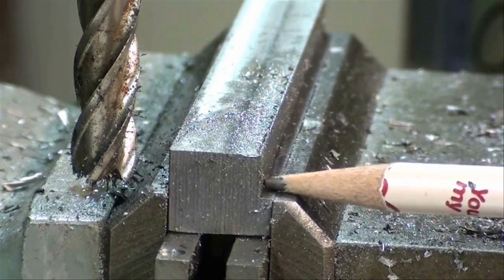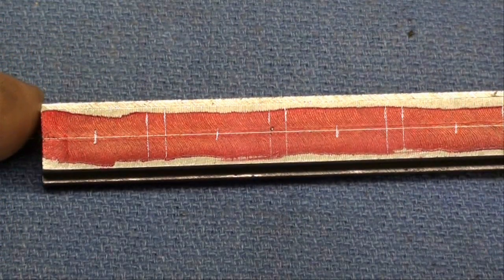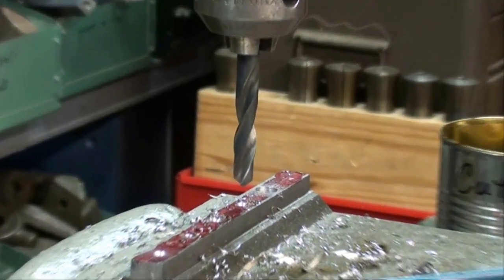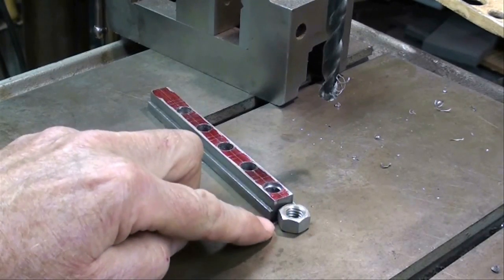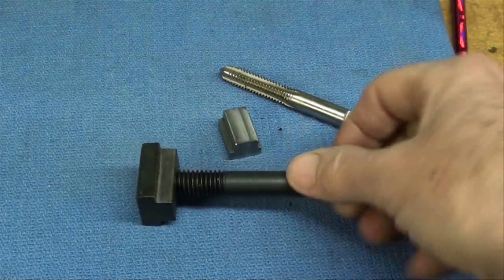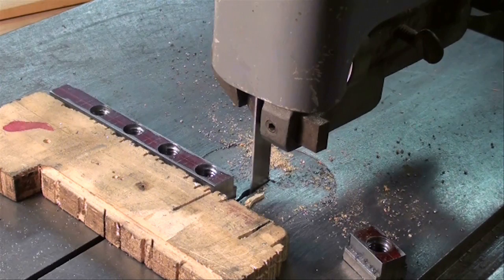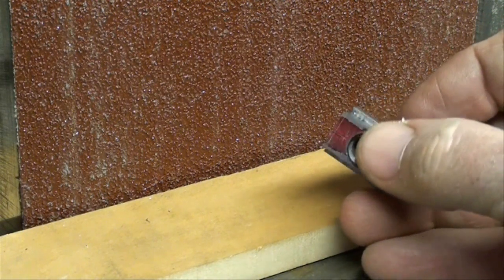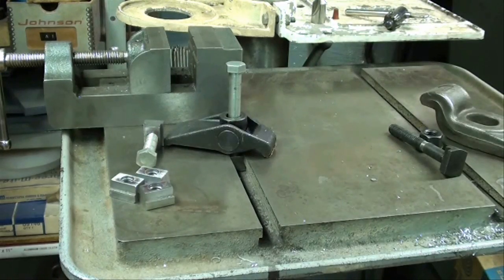MACHINE SHOP TIPS #103 Pt.2 Making Tee Nuts on the Bridgeport Mill tubalcain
This is a 2 part video. Tubalcain makes a set of tee nuts for his drill press using the BRIDGEPORT MILLING MACHINE.